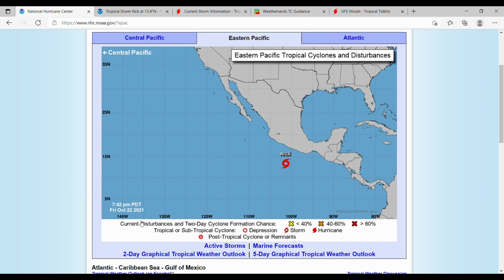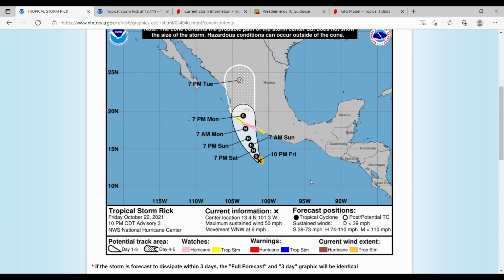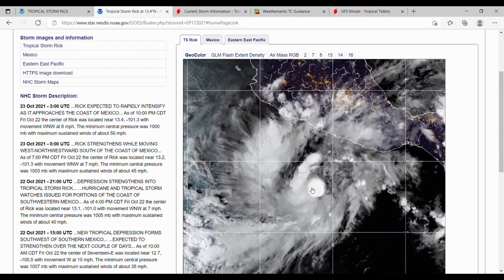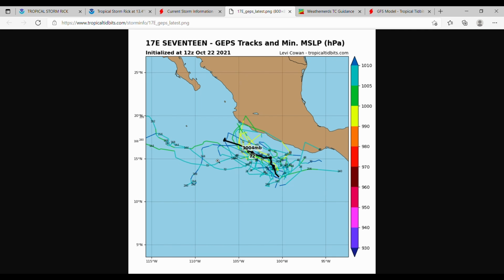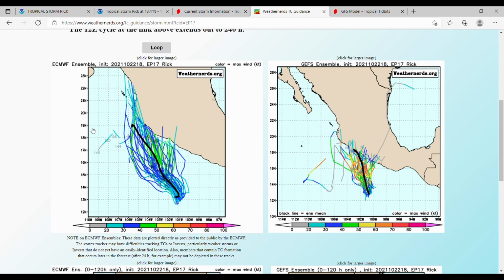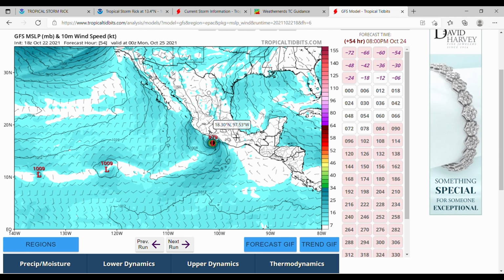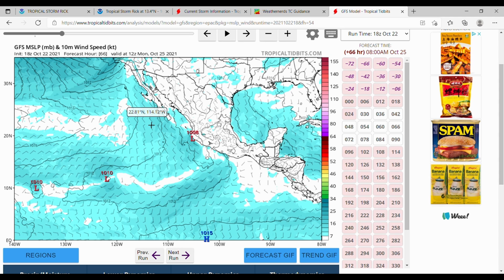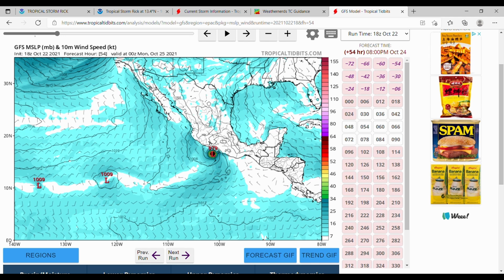Hurricane Rick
In this video, I talk about the track, strength, and intensity of Hurricane Rick.